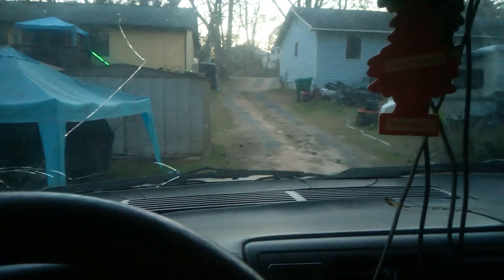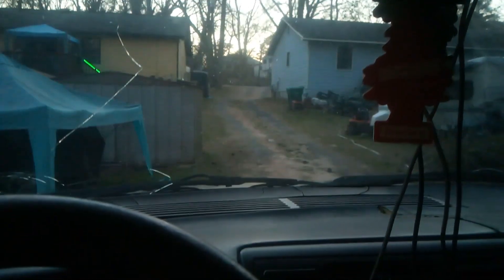In this video you will see that I got my trailer hooked up but lights was not working so I fixed 💡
I'll also walk you around my trailer so that you can see they are working now 💯